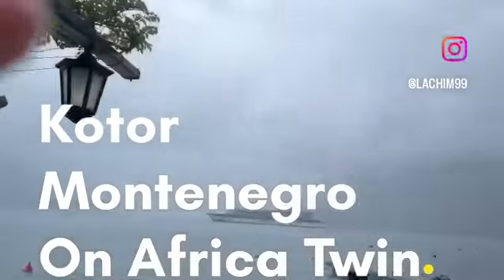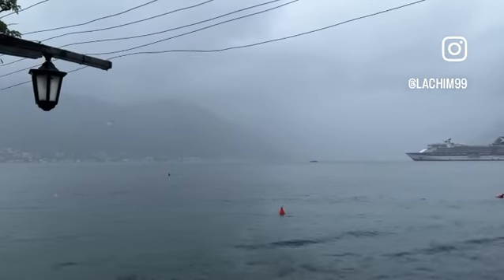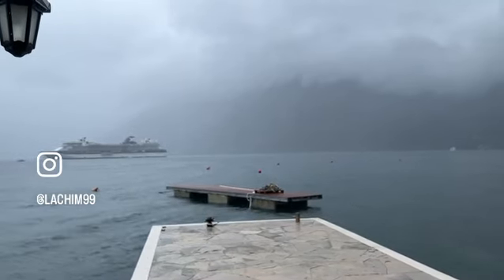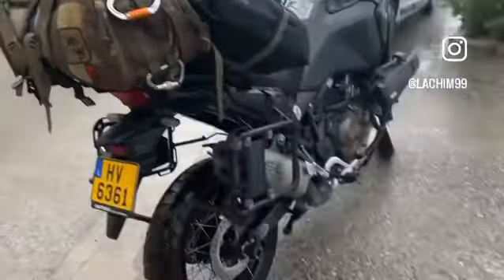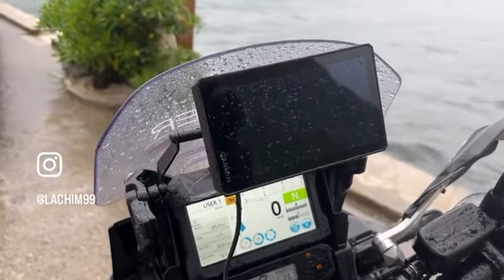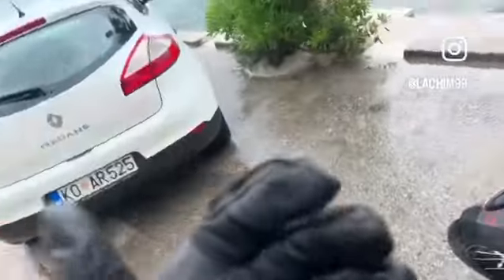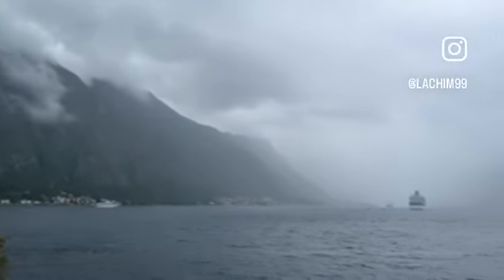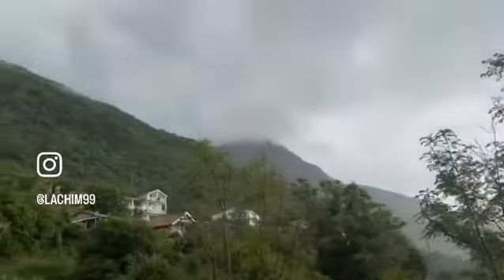Travel to Balkans on Africa Twin | Montenegro